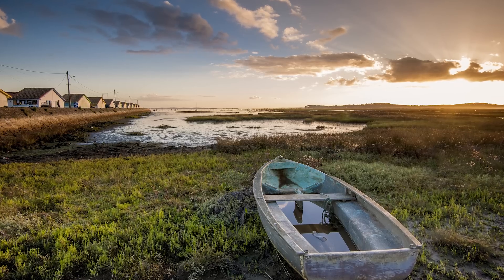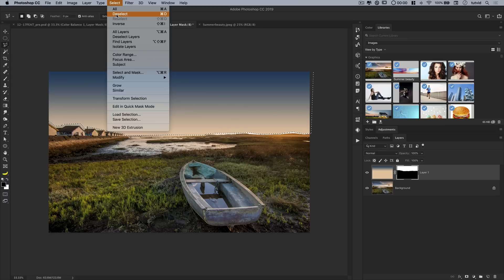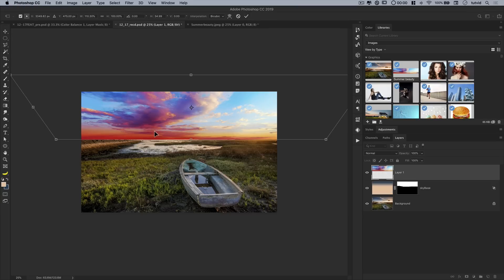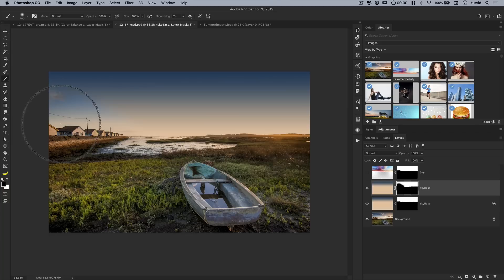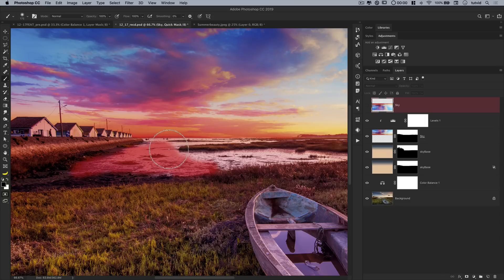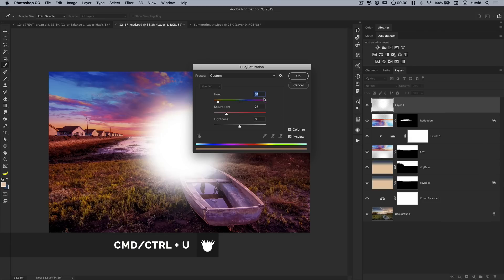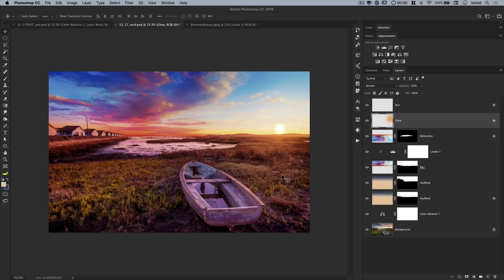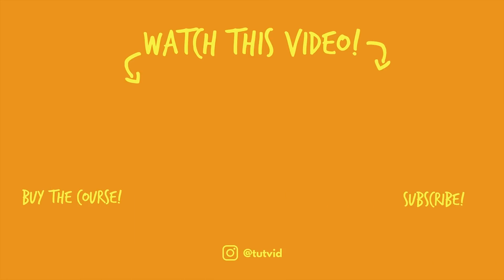The BEST Sky REPLACEMENT Technique for PHOTOSHOP CC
Learn all about advanced sky replacement techniques in this detailed Photoshop CC tutorial!
We’ll learn all about the blend if options, masking, blend modes, and a bunch more techniques and tricks for blending a new sky replacement into your photo.